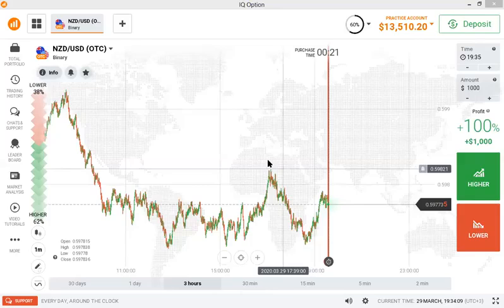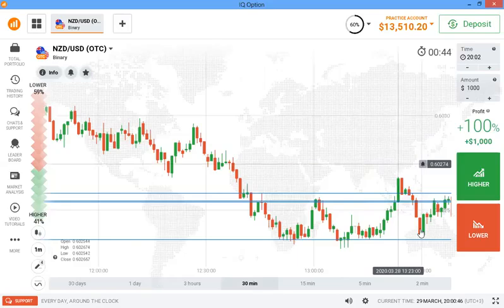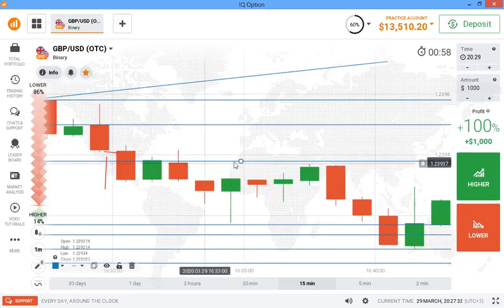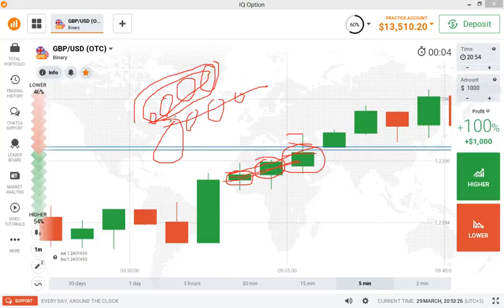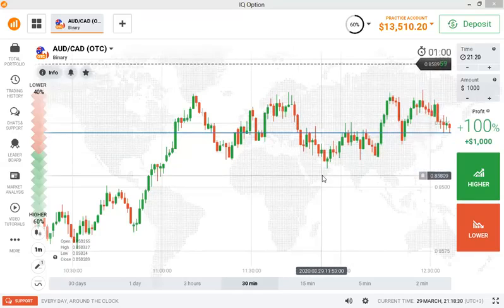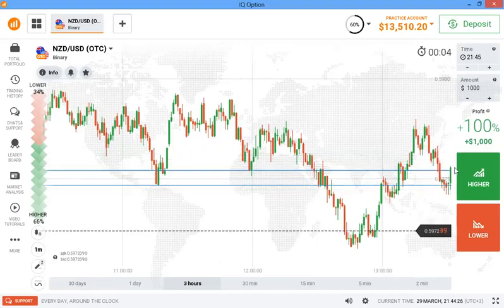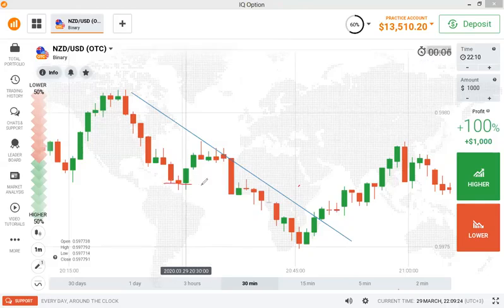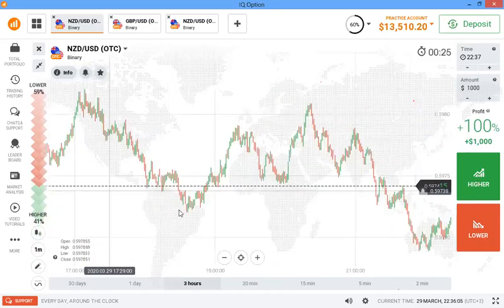Binary Option Course: JavaBoy Class 08